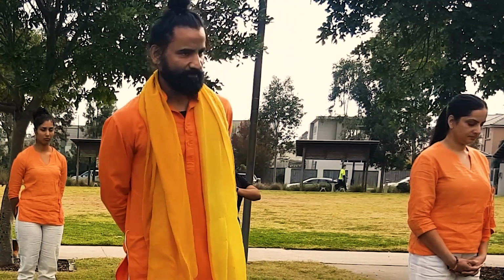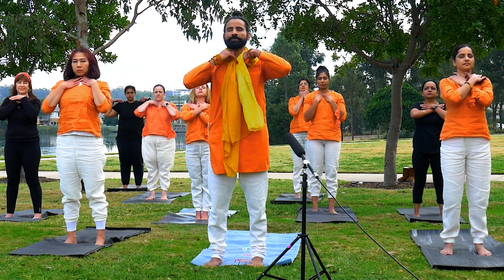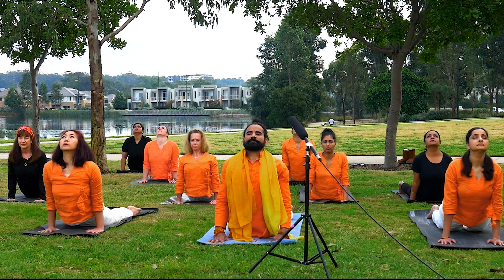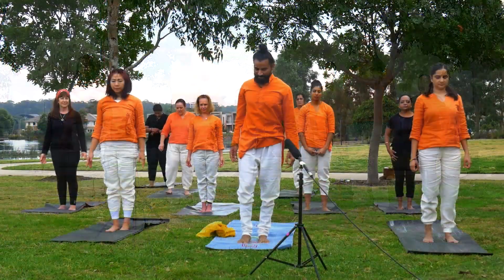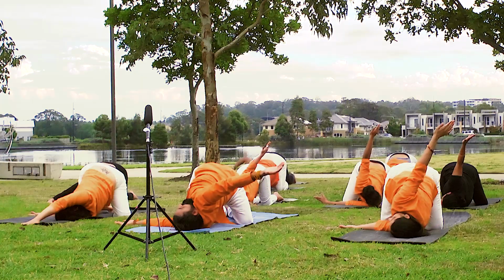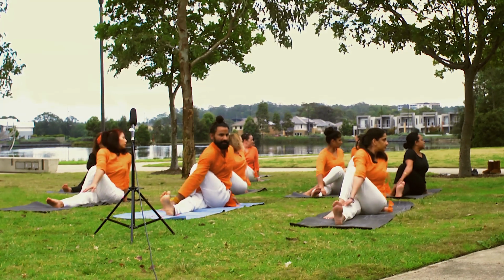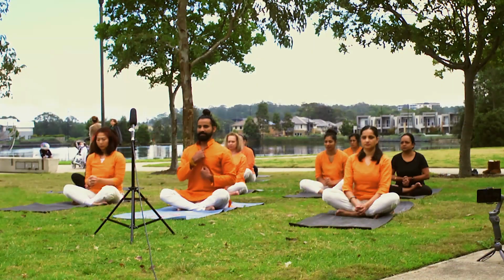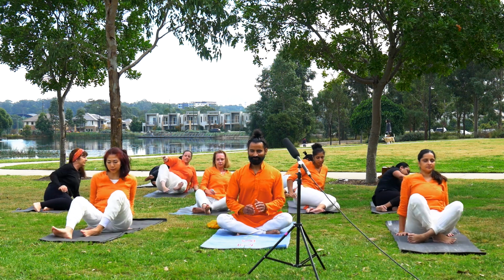“प्रतिरक्षा - Yoga for Immunity Boosting”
ICCR in Australia presents a virtual curtain raiser in the backdrop of IDY 2020 highlighting importance of Hatha Yoga as an immunity booster.